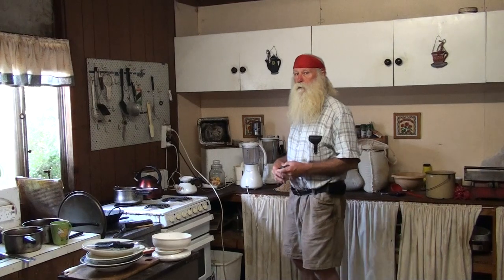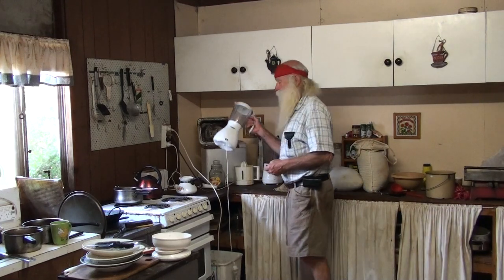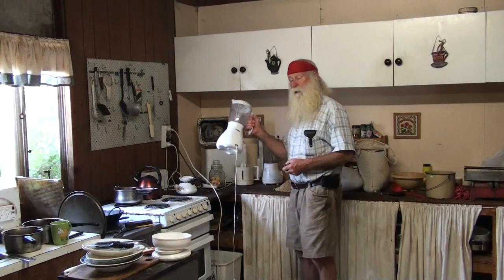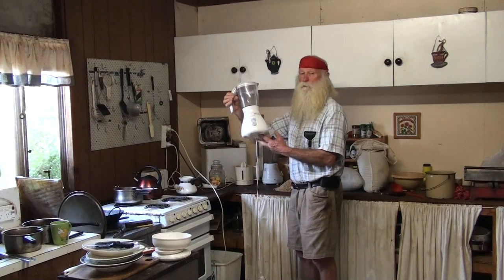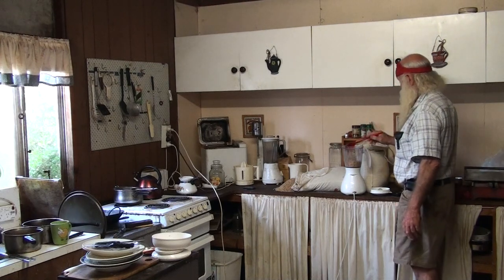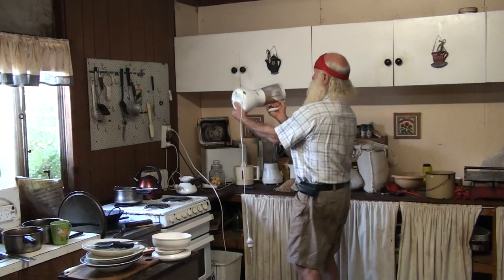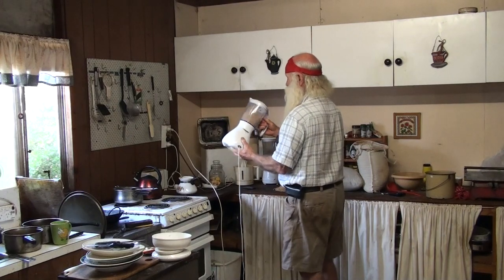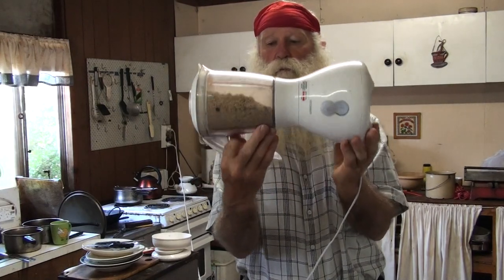Lake Cargelligo Farmer Unhulling Oats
Unhulling, oats, demonstration